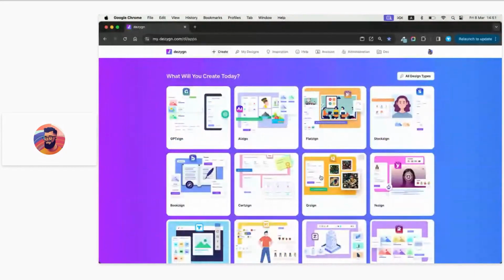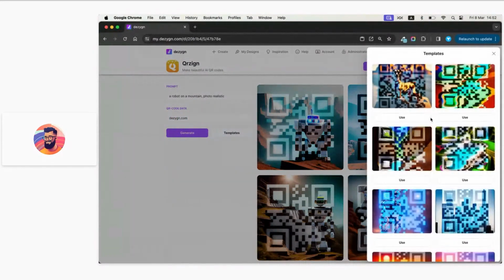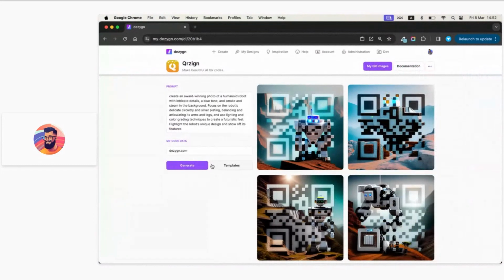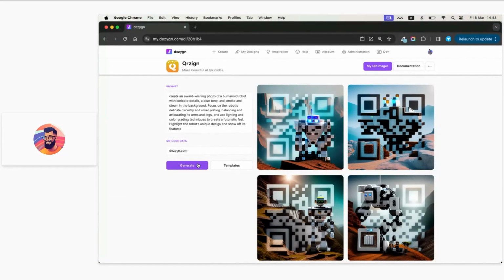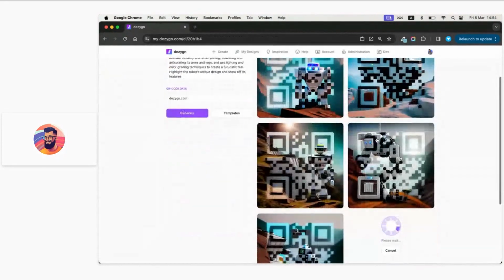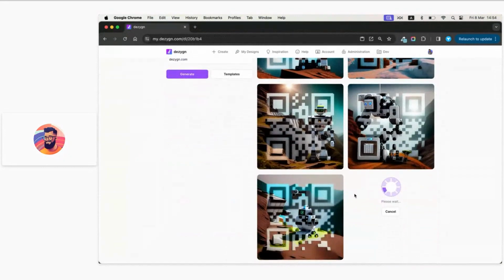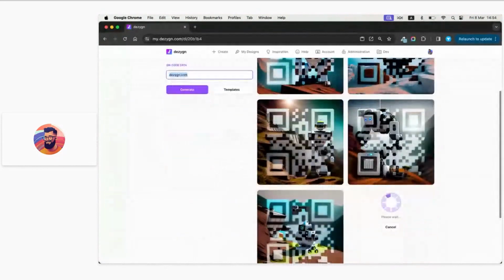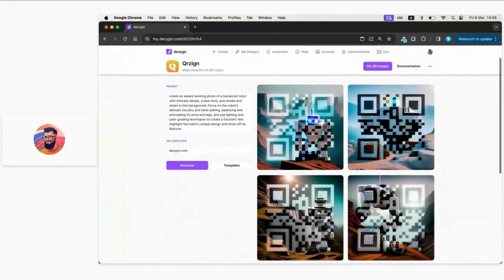QRzign demo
Create beautiful AI QR codes with images in QRzign.